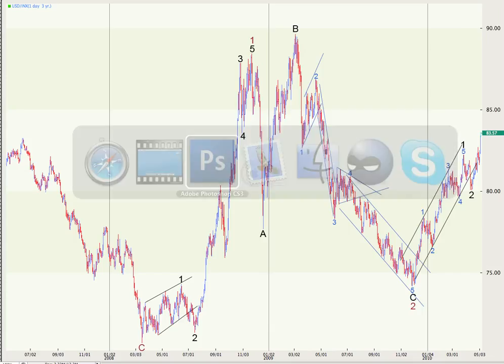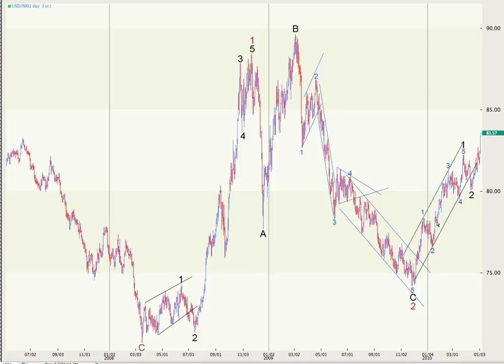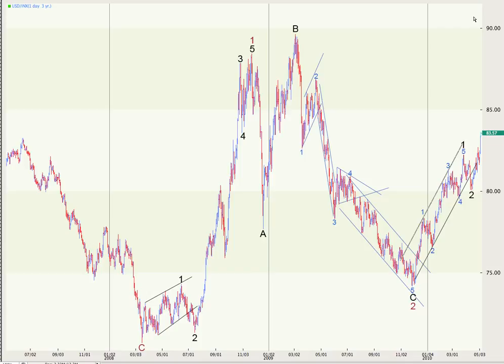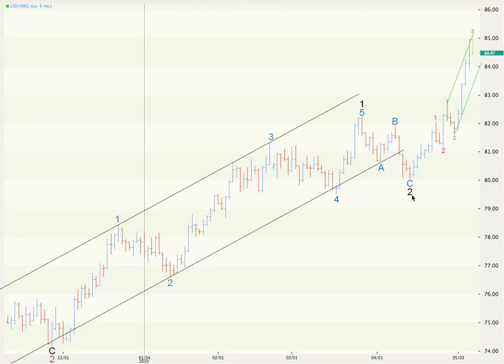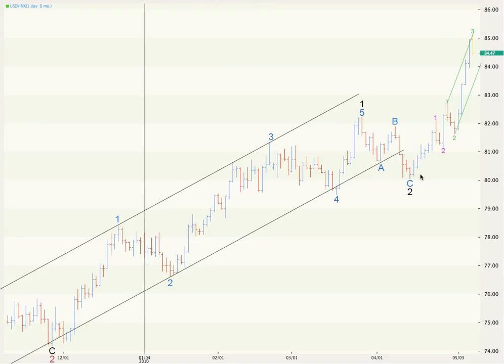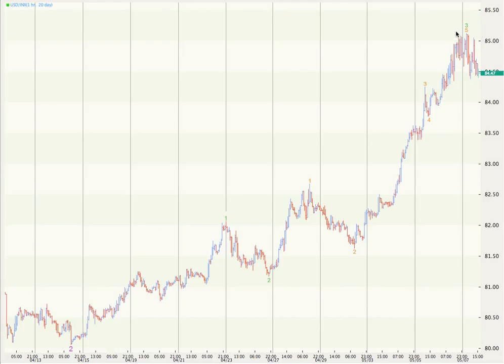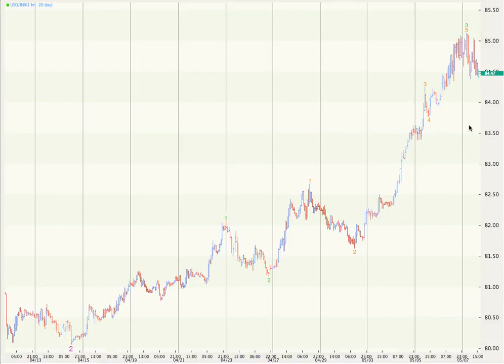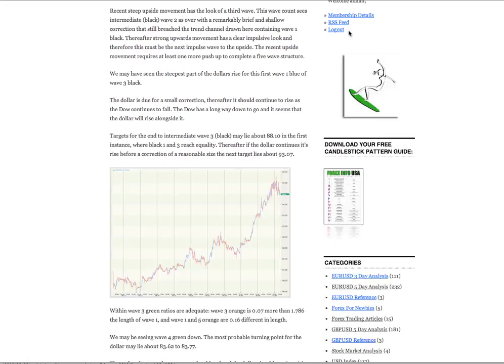USD Index Elliott Wave Analysis Forex - 7th May, 2010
Elliott Wave analysis of the US dollar index for the week ending Friday 7th May, 2010